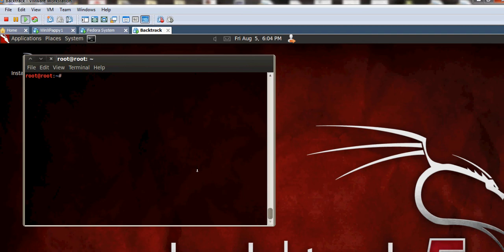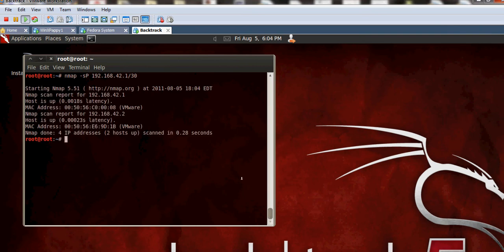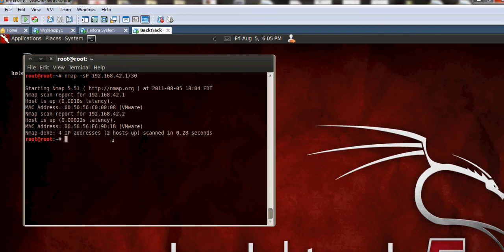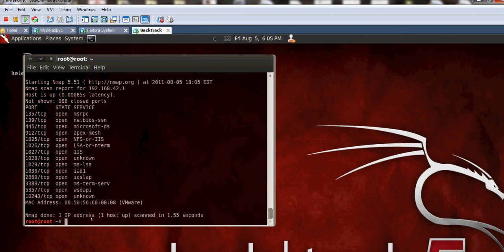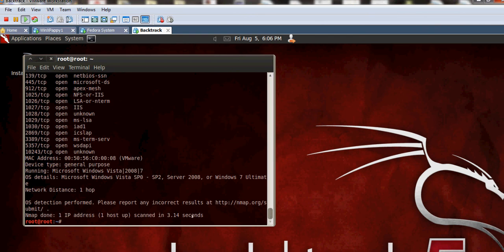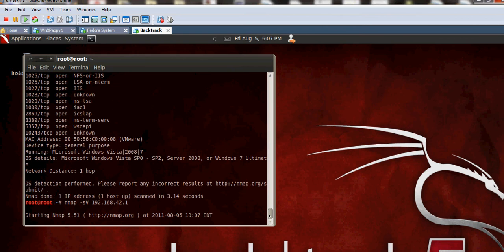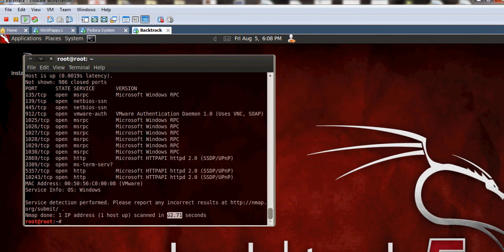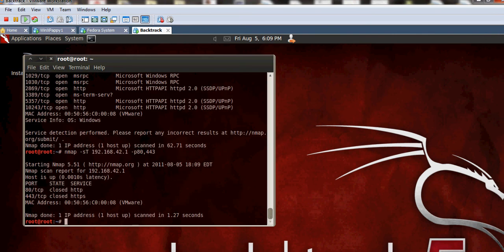NMAP - by Dominic Hill